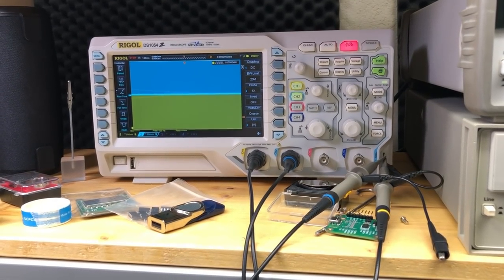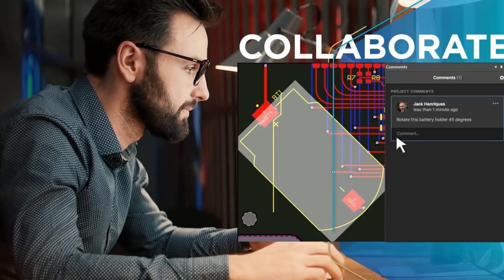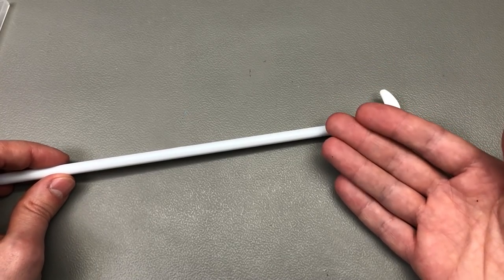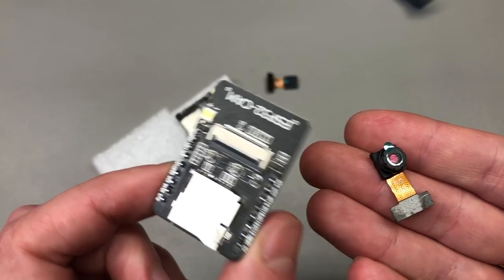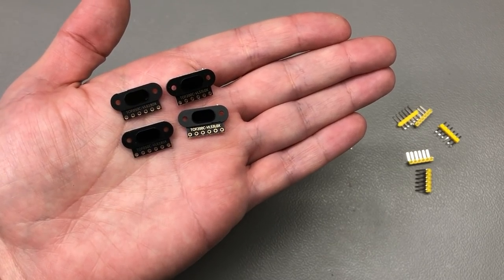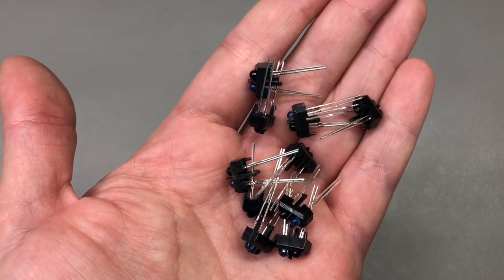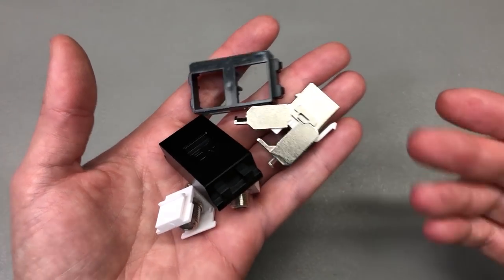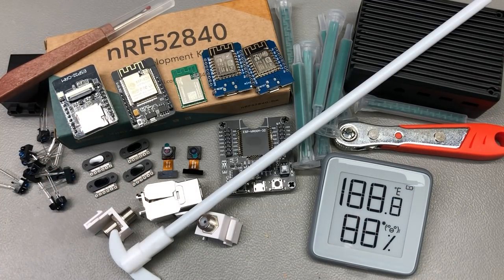InTheMail | Voltlog #408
Welcome to a new InTheMail, the series that will touch both your passion for electronics and your bank account at the same time. Checkout the items I received in this mailbag which include: Raspberry Pi4 Aluminium Heatsink, Seam Ripper, Two Part Epoxy Applicator, PTFE Mixer Shaft, ESP32 Cam, Wemos D1 Mini, ESP32 Programming Fixture, VL53L0X Time Of Flight Sensor, TCRT5000 IR Sensor,

00:05→Raspberry Pi 4 Aluminium Heatsink
02:24→Seam Ripper
03:21→Two Part Epoxy Applicator
04:10→PTFE Mixer Shaft
05:19→ESP32 CAM
06:46→Wemos D1 Mini
07:41→ESP32 Spring Loaded Fixture
09:12→VL53L0X Time of Flight Laser Ranging Sensors
10:34→TCRT5000 IR Sensor
11:33→Compact ratchet spanner
12:32→Cheap Keystone Modules
13:26→Xiaomi Bluetooth Epaper Thermometer/Hygrometer
14:10→EBYTE E72 CC2652 Zigbee Module

Let’s start with this raspberry pi 4 aluminium heatsink/enclosure, I prefer these over a traditional plastic enclosure and over traditional metal enclosures because these can also act as a passive heatsink. Going with just a plastic enclosure isn’t gonna work for you unless you plan to keep the raspberry pi idle all the time and going with a metal enclosure would also require installing some heatsinks and or cooling fans. Depending on what you are running on the pi you might get away with just passive cooling from one of these.

This one apparently is designed specifically for the pi4 so the aluminium islands that are supposed to contact the chips have exactly the right shape and size for that. It’s important to search for one advertised for the model of pi you have to get that perfect fit and optimal cooling. This one is for my homeassistant server, I will likely install it on a DIN rail so I will probably use some zip ties in the beginning and then depending if I ever feel motivated enough and have the time I will also design and 3d print some kind of DIN rail mount for this enclosure. Same as always links for all of the products shown in this video will be placed in the description below so do check them out. Oh and I know raspberry pi boards are hard to find these days, if you are in the EU, last time I ordered mine from WELECTRON.COM checkout their website to see if they still have any in stock.

My next item is called a seam ripper and you’ve seen this before in a previous mailbag but I had to get a spare one after seeing how effective it is. This is typically used for sewing type activities for ripping seams, stitches, that kind of stuff but we can use this on the electronics bench for something else. With such a seam ripper tool, it has this small insulated blob of epoxy that you run on the inside of a cable insulation thus protecting the wires inside and a sharp blade to cut the insulation, this works beautifully for cutting insulation on the length of a wire and there are many scenarios where you would want to do that but mainly for repairs and splicing into existing wiring. A pretty cool little trick and very inexpensive, my recommendation is to just buy 2 the first go cause you never know when you’re gonna lose or damage the first one.

Next up I have a couple of ESP32CAM modules and it’s one of those stories where I ordered the first units back in September 2021 and they didn’t arrive, didn’t seem like the seller shipped anything at all. Waited for 2 months and placed another order which surprisingly didn’t arrive either and then I ordered yet again, third time I was lucky, I got my modules but I’m sure anyone sooner or later had such a moment where you just lost interest in the project due to the long time.